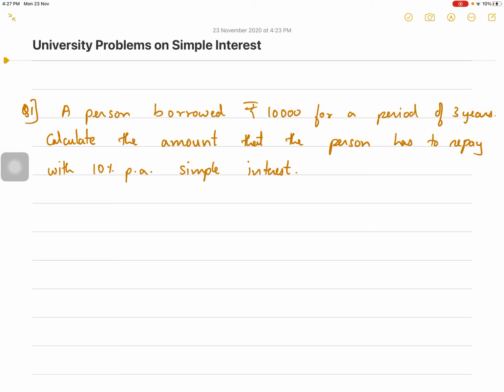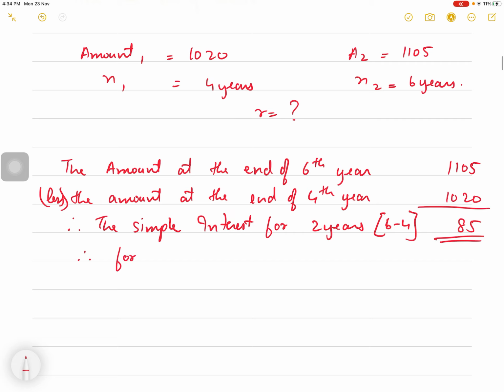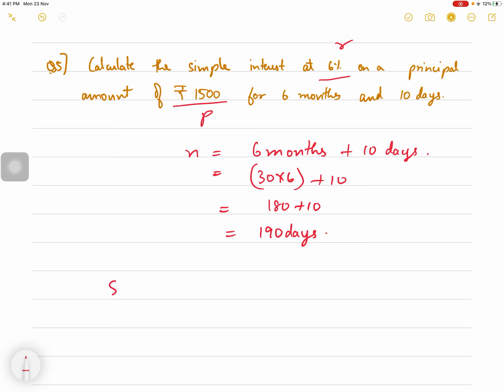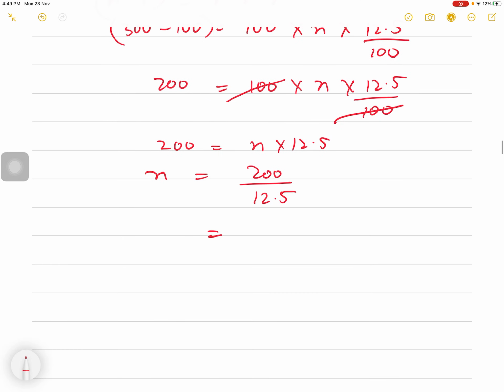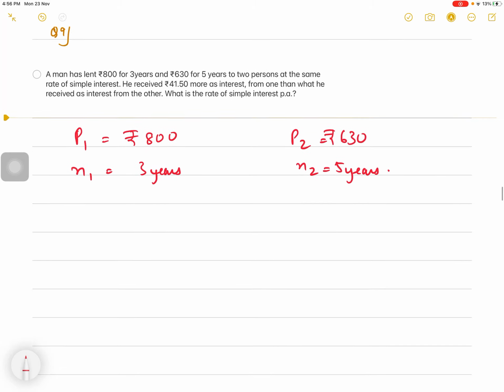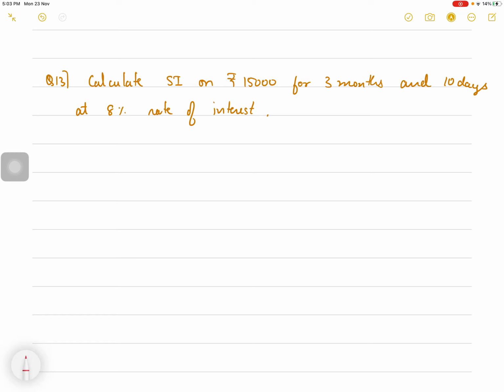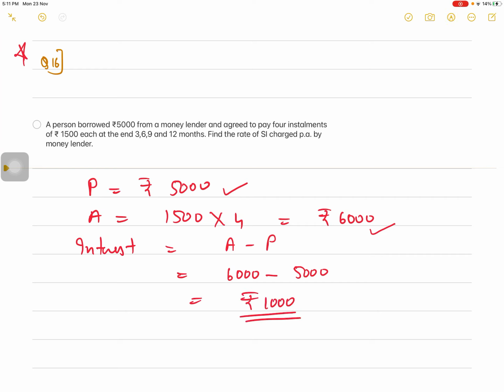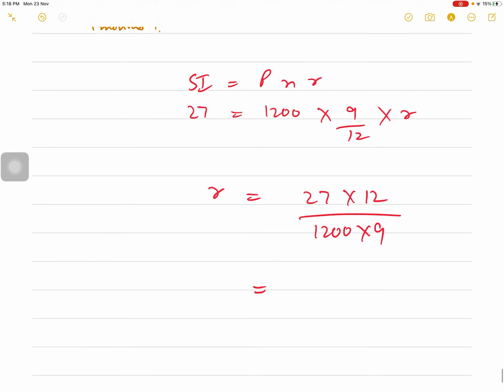University Problems on Simple Interest, Commercial Arithmetic class 19, 1st year B.Com